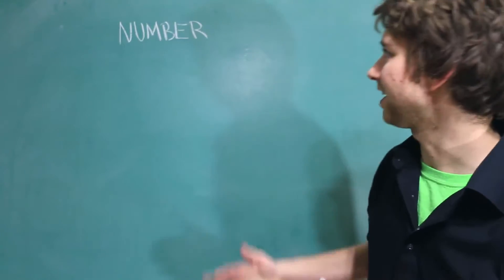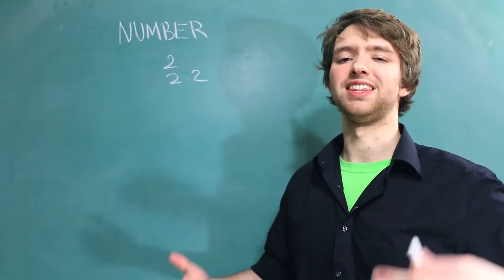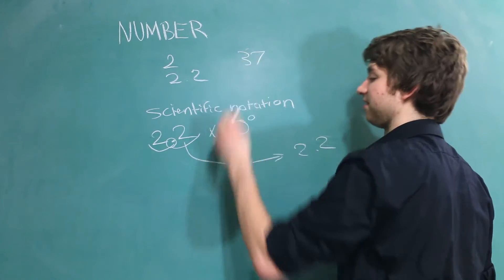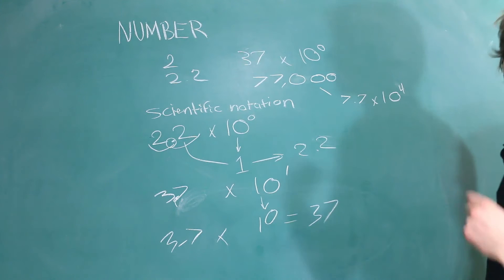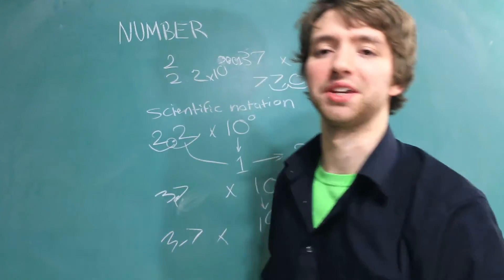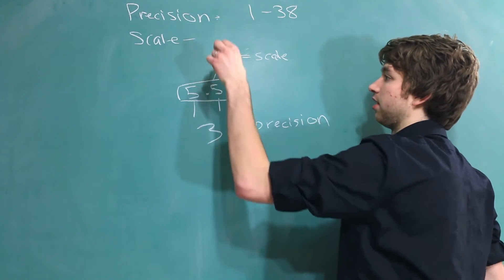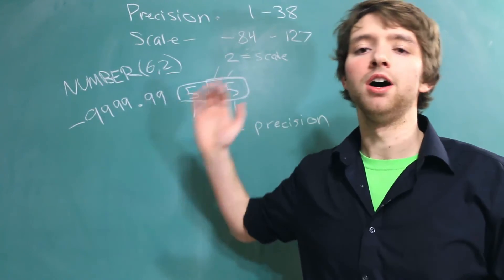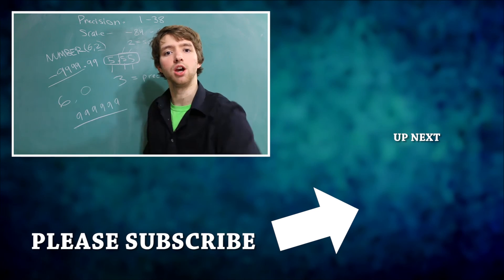Oracle SQL Tutorial 33 - NUMBER Data Type